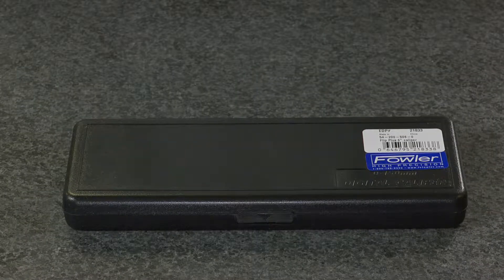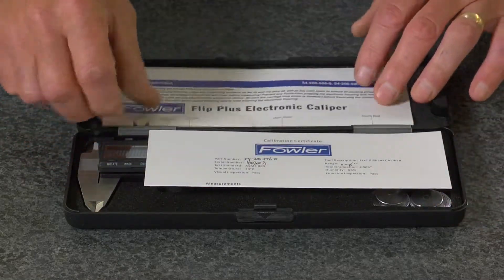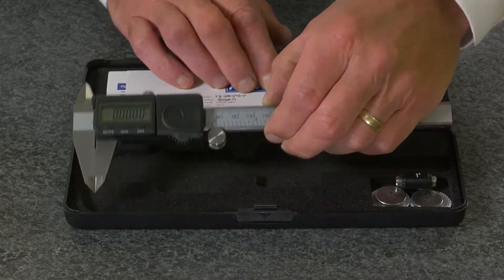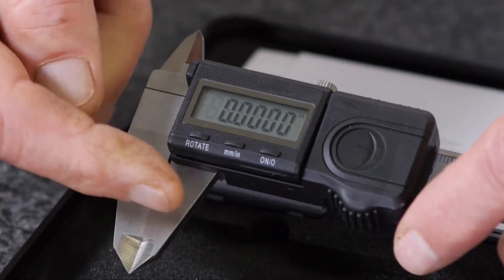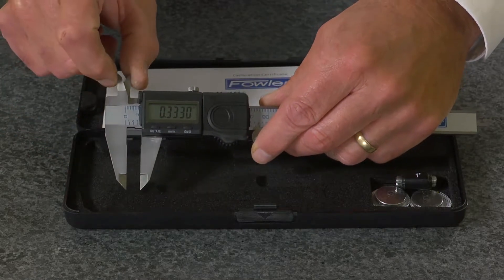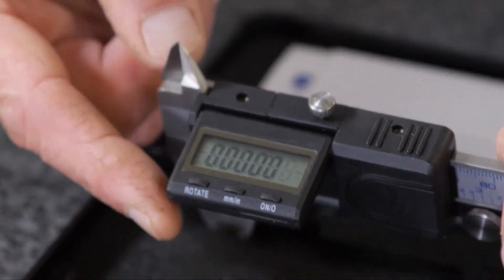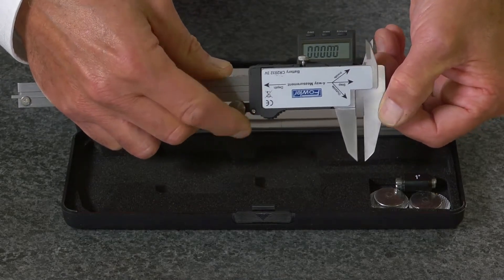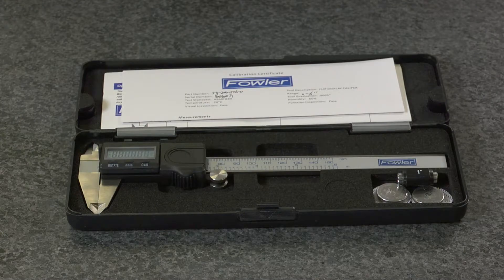Fowler 0-6”/150mm Flip-Plus Electronic Caliper 54-200-506-0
The Flip display allows RIGHT or LEFT handed operation!

Features:
• Display flips 180° with display rotation function for true left handed operation
• Can also be positioned for top viewing
• Available in 6", 8" and 12" models
• 4-way measuring - OD, ID, depth and step
• Stainless steel frame
• Thumbroll for smooth measuring
• Heavy duty frame is 0.140"/3.5mm thick
• Direct inch/metric conversion
• Resolution 0.0005"/0.01mm
• Floating zero
• Includes fitted case